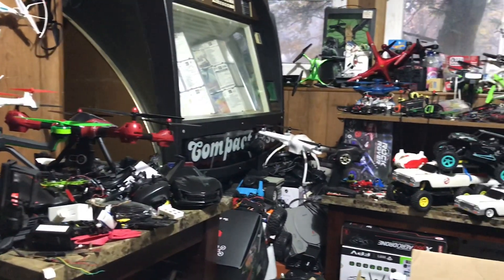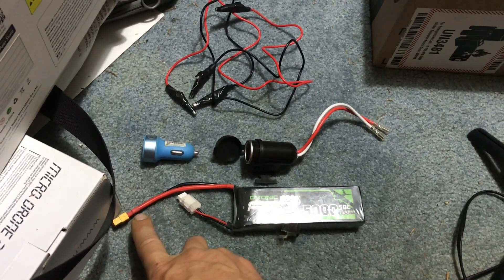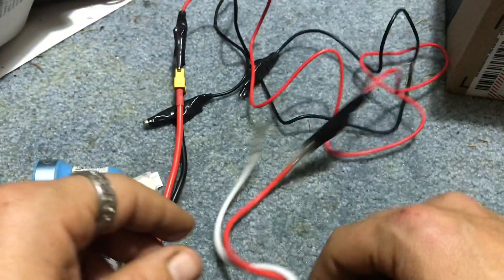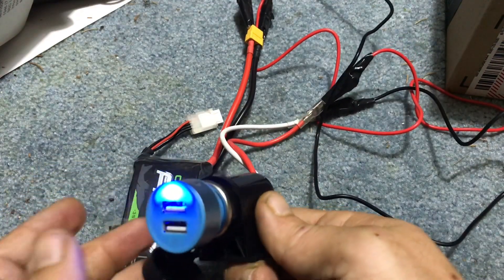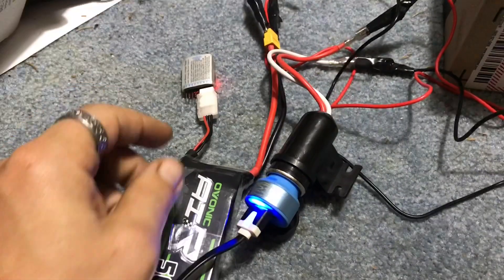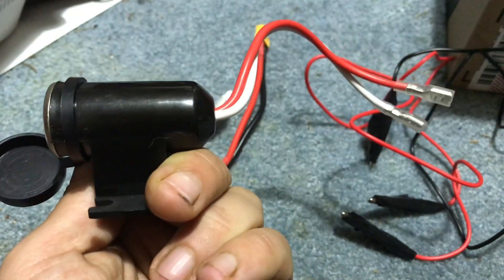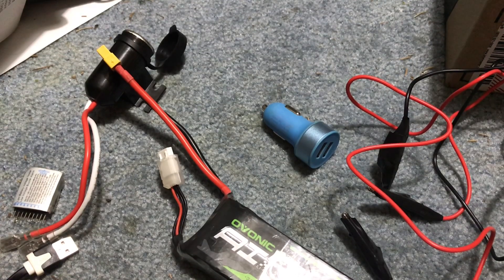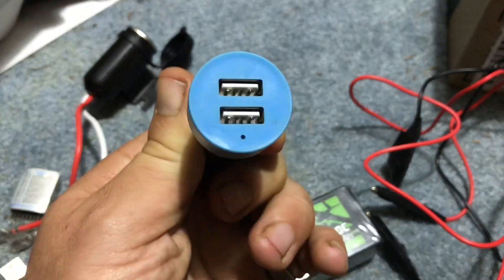DIY Power Bank step by step LIPO Portable USB Charger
Very simple to do all parts linked here dual cig socket wired or you could use this pre wired usb plug usb plug gator clips battery used this battery will also work lipo volt beeper